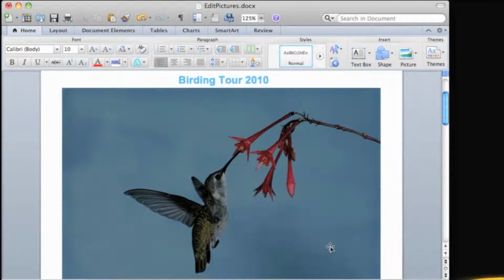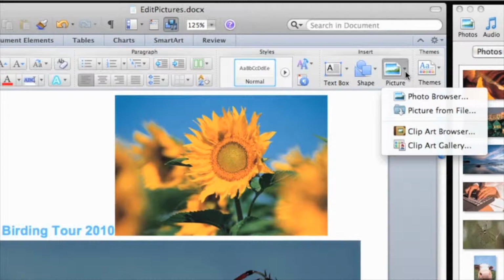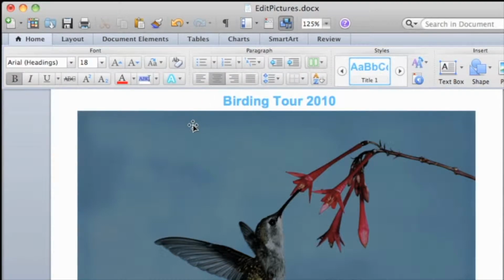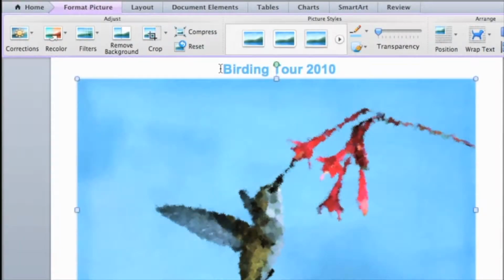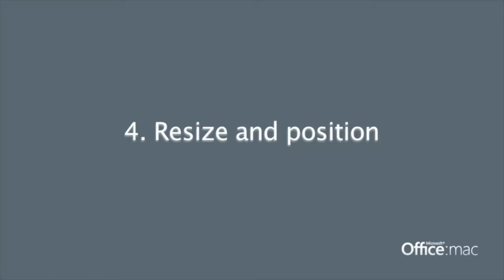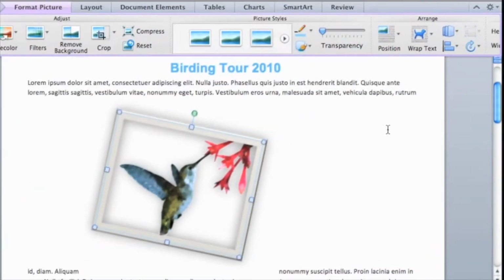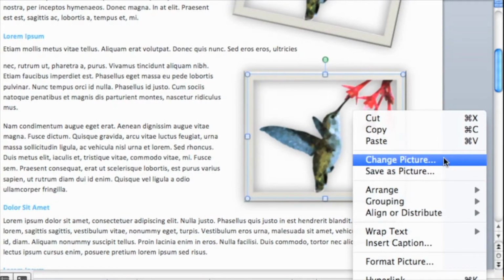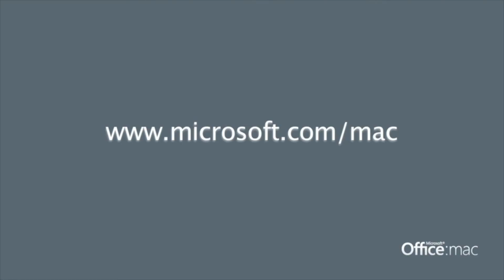Office Edit Pictures